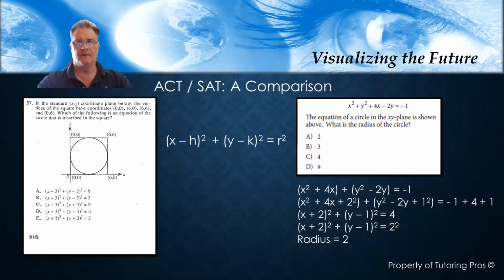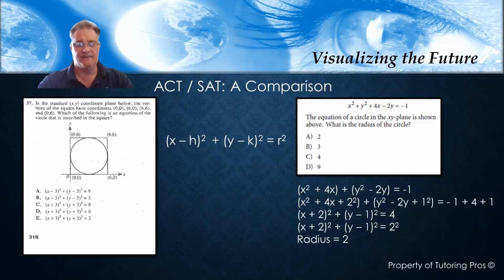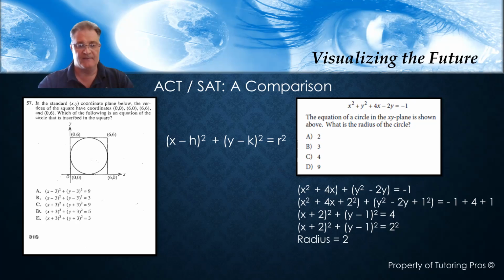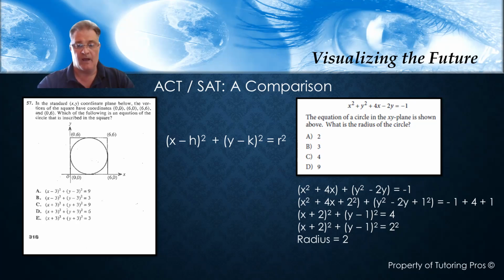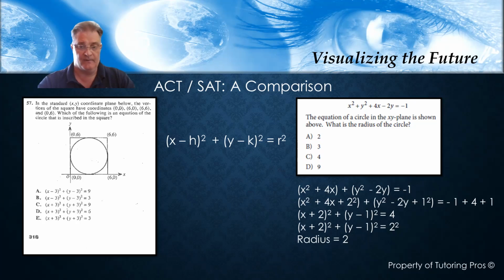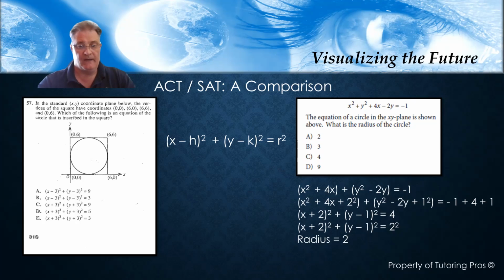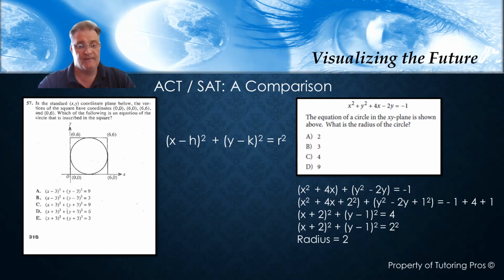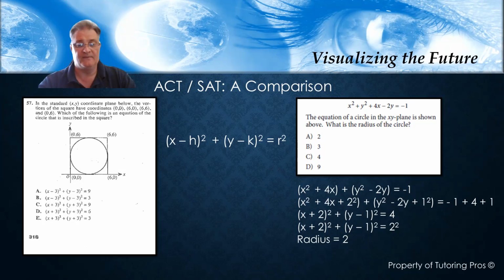Mathematics Comparison - ACT / SAT Level of Difficulty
The purpose of this video is to express the level of difficulty between the ACT / SAT math exams using circle expressed questions.